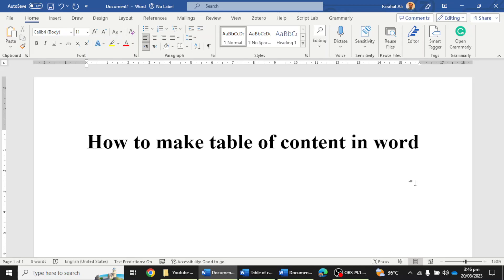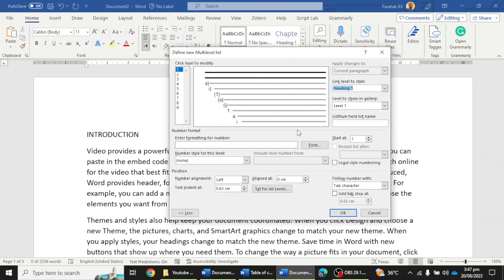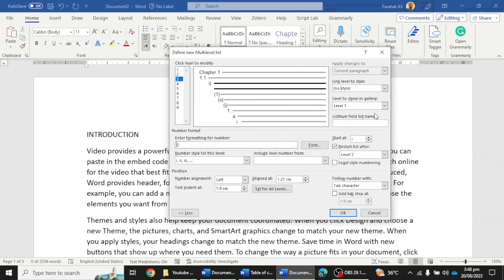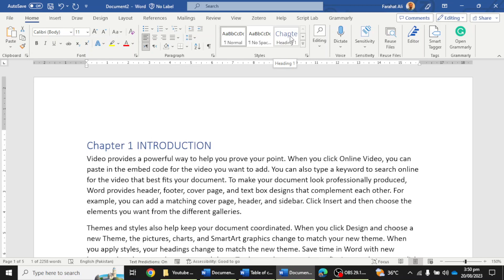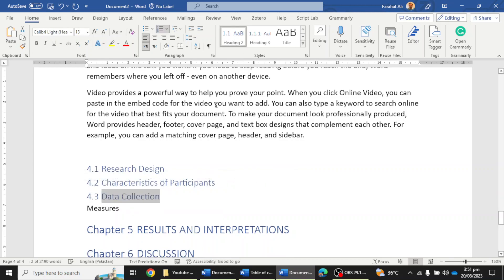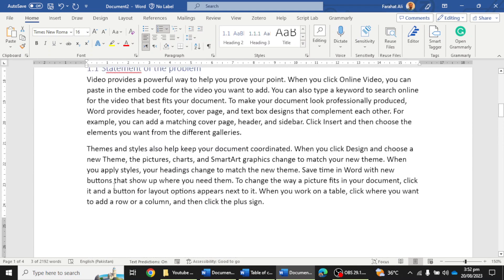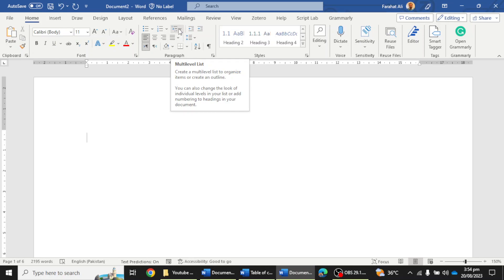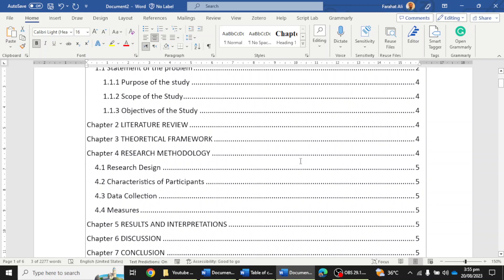Creating a Table of Contents in Word for a Thesis/Dissertation (English)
In this detailed video tutorial, we'll walk you through the process of creating a professional Table of Contents (TOC) for your thesis or dissertation using Microsoft Word. Follow along as we break down the steps to help you organize your document seamlessly. Using the multilevel list option to define headings and then converting them into a Table of Contents is a great approach for creating a structured and organized document. Here's a step-by-step explanation of how to do it:

Step 1: Use Multilevel List for Headings:
Start by structuring your document using the multilevel list feature. This sets up a hierarchy for your headings and subheadings. Here's how:

Step 2: Highlight your heading text.
Go to the "Home" tab.
In the "Paragraph" group, you'll find the "Multilevel List" button (it often looks like a numbered list icon).
Click the drop-down arrow next to it to select a predefined list style or choose "Define New Multilevel List" to customize your own.
Step 3: Defining Heading Levels:
When you choose "Define New Multilevel List," a dialog box appears. Here, you can:

Define different levels of headings (e.g., Heading 1, Heading 2, etc.).
Customize the appearance of each level, including numbering style, font, and indentation.
Link each heading level to a specific style (e.g., Heading 1 linked to Heading 1 style).
Apply Heading Styles:
After defining your multilevel list, go back to your document and apply the appropriate multilevel list style to each heading and subheading. This ensures consistency and hierarchy.

Step 4: Insert the Table of Contents:

Place your cursor where you want the Table of Contents to appear.
Go to the "References" tab in the ribbon.
Click on "Table of Contents" and choose one of the built-in styles. Word will automatically generate the Table of Contents based on your defined headings.
Step 5: Update Table of Contents:
If you make changes to your headings or the document's structure, you can update the Table of Contents:
Right-click on the Table of Contents.
Choose "Update Field" and select "Update entire table" to reflect the changes.
By using the multilevel list option and defining heading levels, you're essentially creating a structured outline for your document. When you insert the Table of Contents, Word uses this outline to generate a navigational guide for readers.

This approach not only streamlines the creation of your Table of Contents but also ensures that your headings are consistent and easy to follow. It's a fantastic way to organize content in lengthy documents like theses and dissertations.